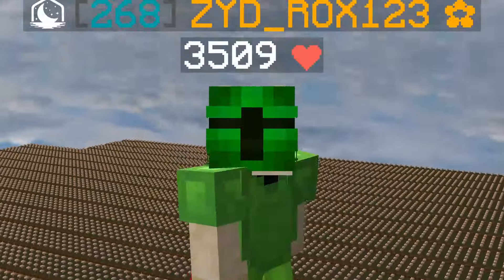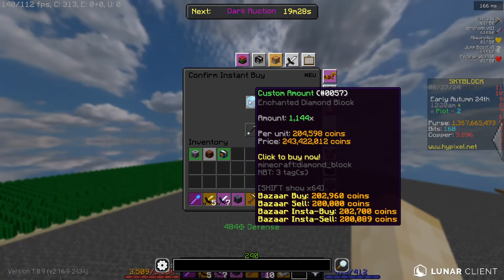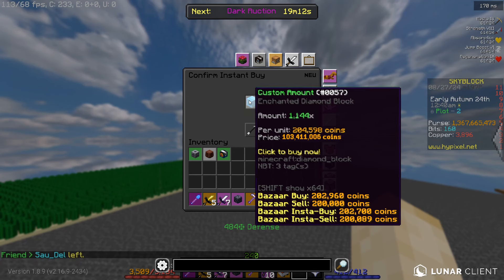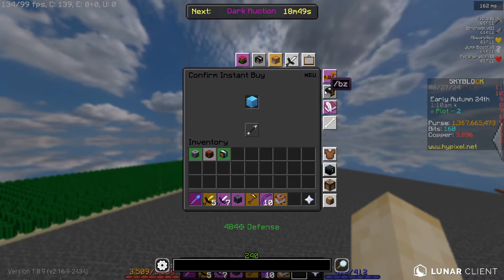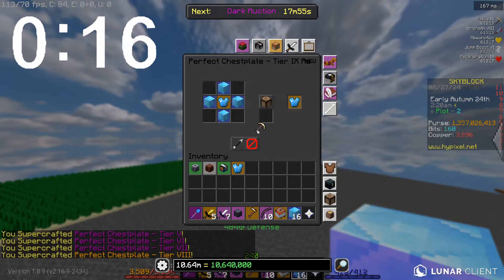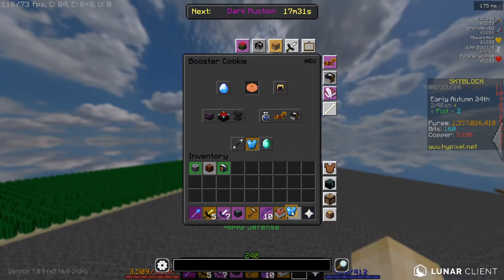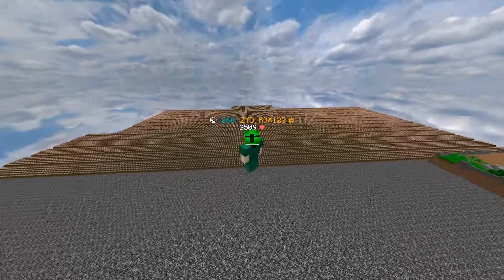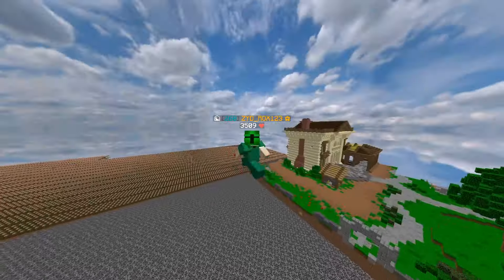how to MAX carpentry in 10 MINUTES! HYPIXEL SKYBLOCK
Guild: Zydrox Club

in this video i show you how to max carpentry (go from level 0 to 50) in under 10 minutes! this only costs around 70m, and will increase your skyblock xp and skill average VERY quickly and by a significant amount!